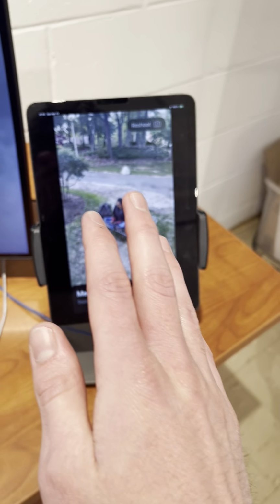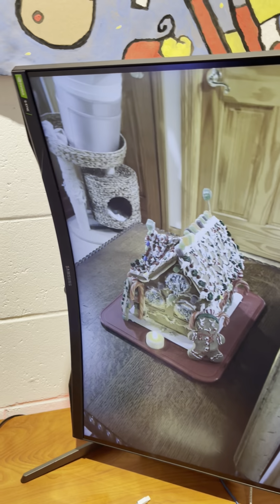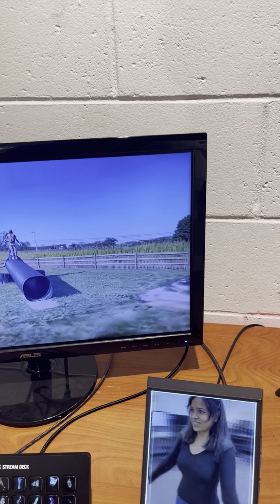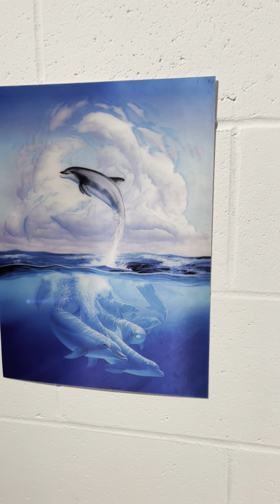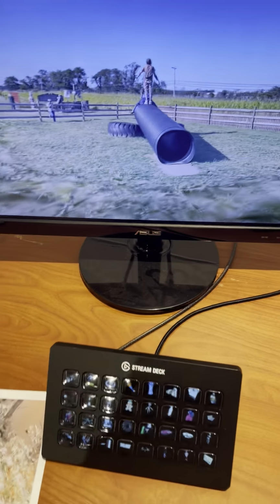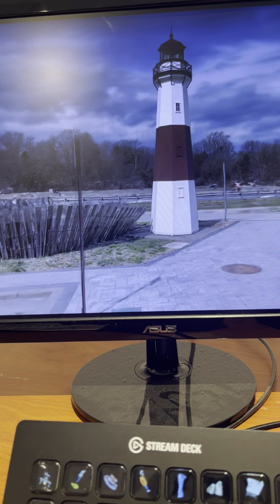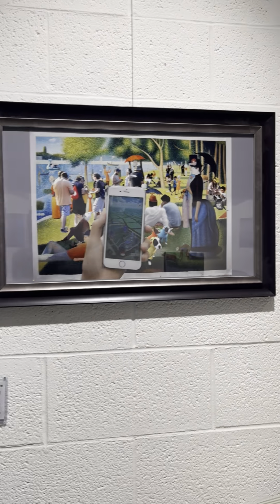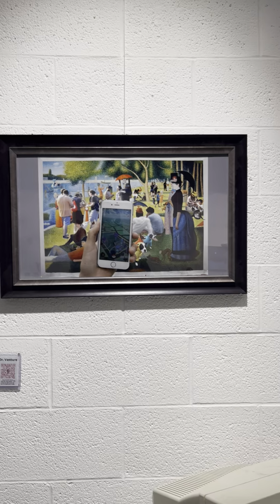Explaining Gaussian Splats - A tour through my exhibition - Ctrl + Art + Create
This is tour of my art show held from April 6th-April12th